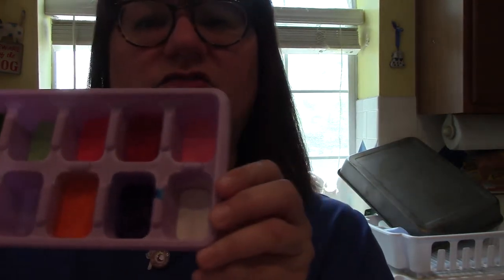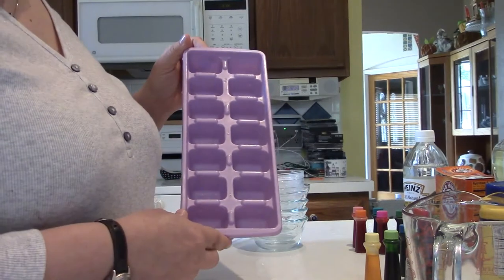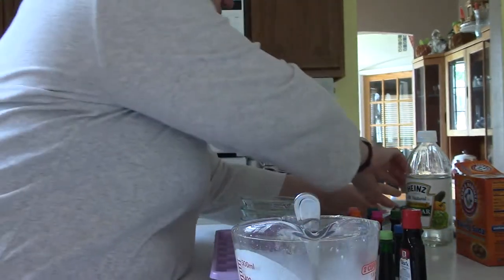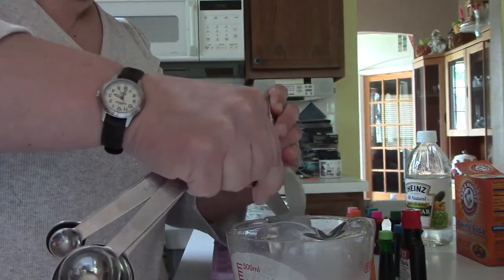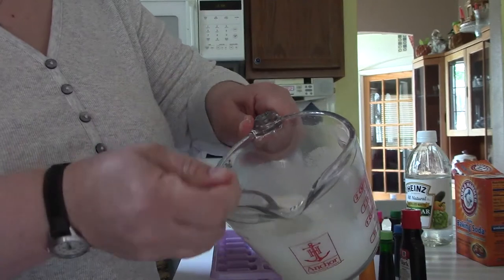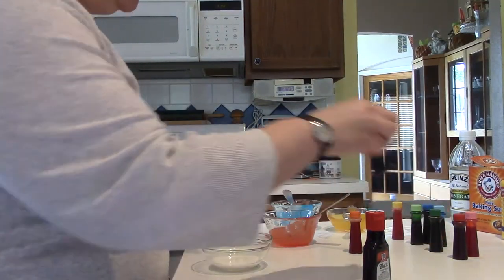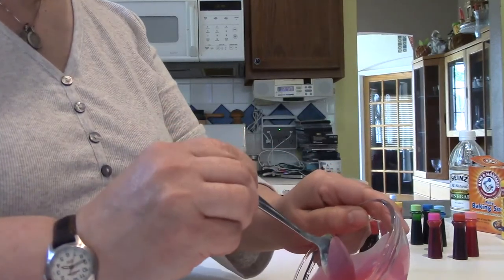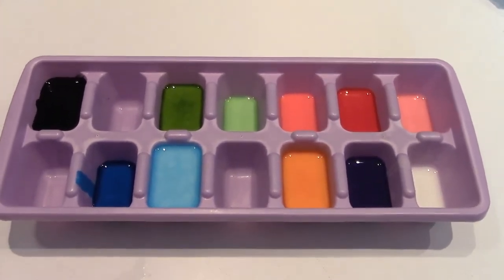Tween DIY Paint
Tweens, learn how to create your own water color paint at home! You'll need the following supplies:

- 4 Tablespoons corn starch
- 4 Tablespoons baking soda
- 4 Tablespoons white vinegar
- 1/2 teaspoon light corn syrup
- Food coloring of your choice.
- Mixing bowls,
- Spoons
- Container to dry and store your paint (I used an ice cube tray)